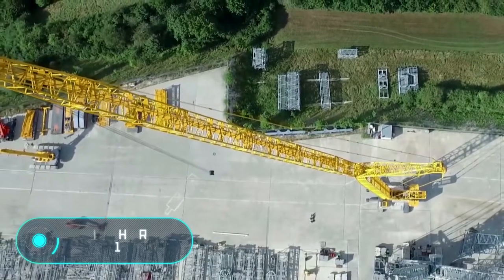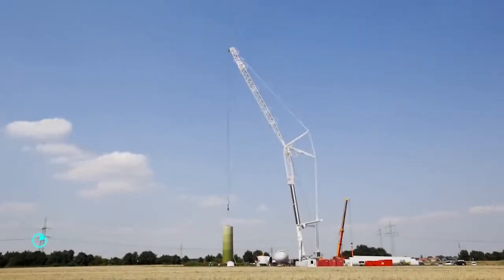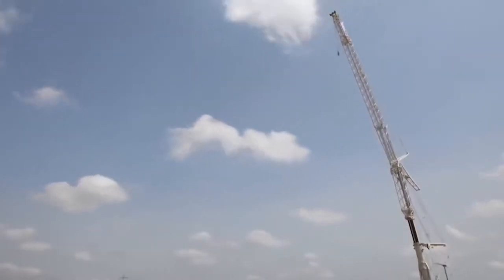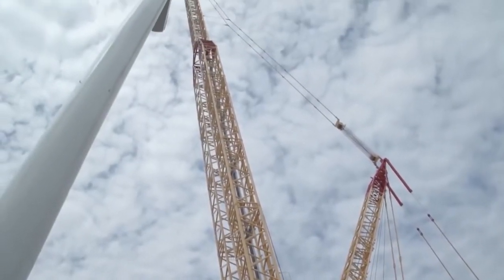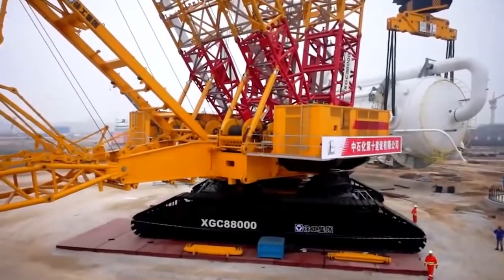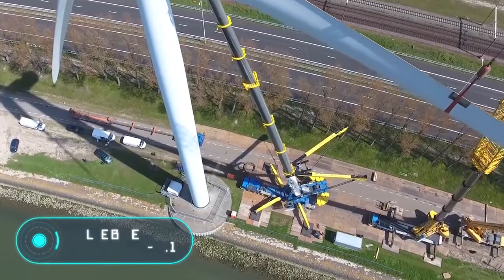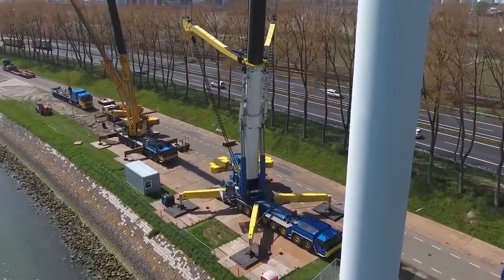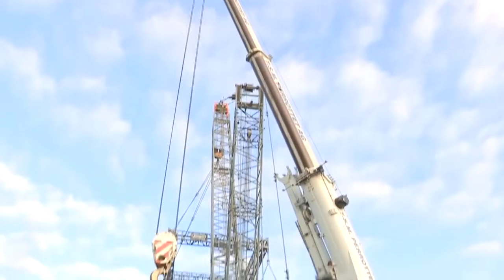TOP 5 CRANES OF THE FUTURE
In this ideo you can sea: James,
Matthews,
Media,
Vlog,
Vlogs,
James matthews media,
Vlogger,
Videography,
Filmmaking,
Film,
Cinematography,
Tips,
tricks,
How,
To,
ZHIYUN,
zhiyun,
zhiyun crane,
crane,
plus,
gimbal,
3 axis,
steadicam,
casey neistat,
travel,
travel filmmaking,
shots,
top 5,
best gimbal,
best vlogging camera,
best vlogging gimbal,
vlogging,
money,
music,
zhiyun crane 2 film,
crane film,
travel film,
sam kolder